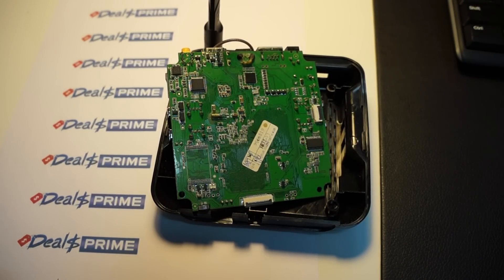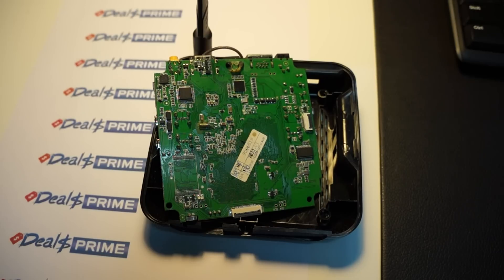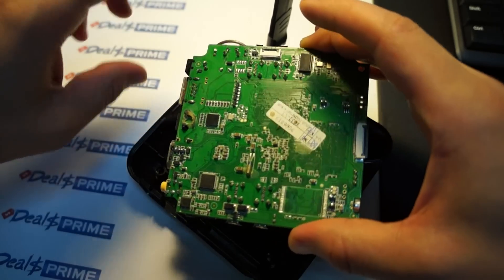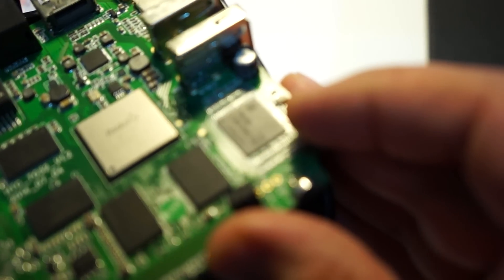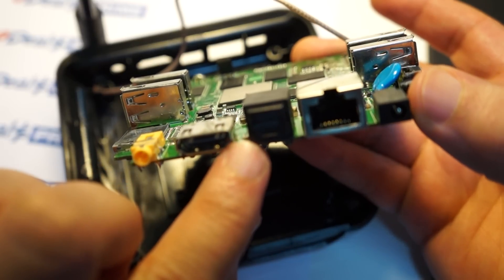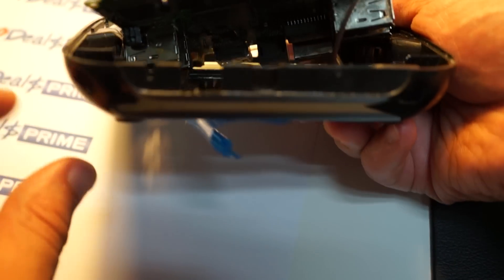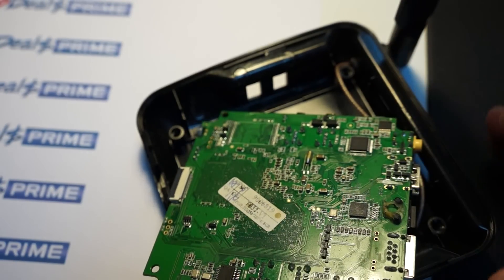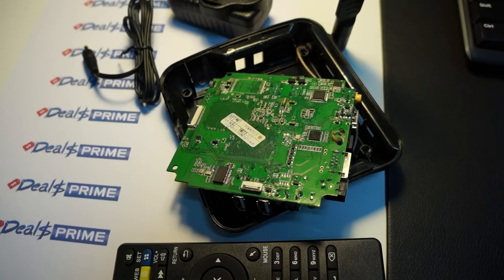CS928 RK3288 Android 4.4 KitKat TV Box - PCB board Review - 1st Look!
Part I first look review for the Cs9288 1.8ghz quad core RK3288 Android 4.4 TV Box / Mini PC. Check out full CS928 tv box specs or where to buy